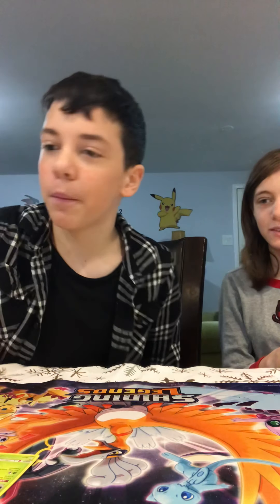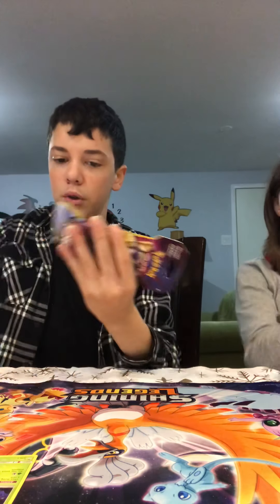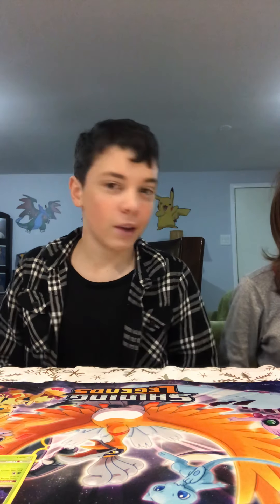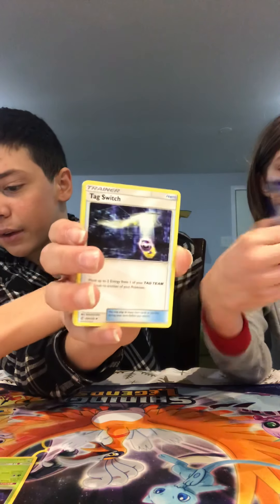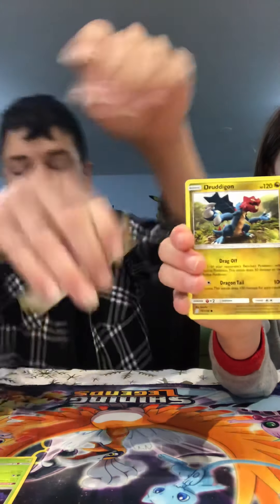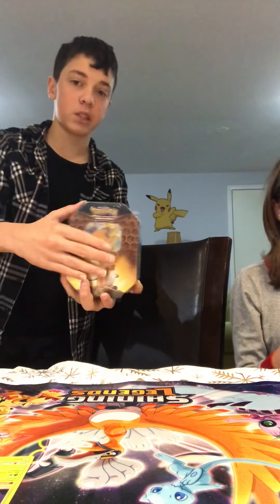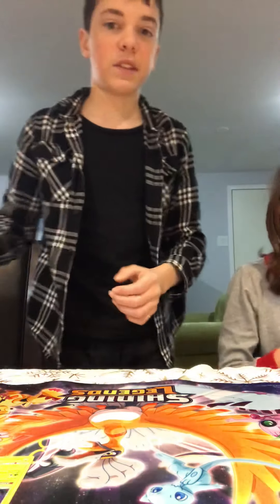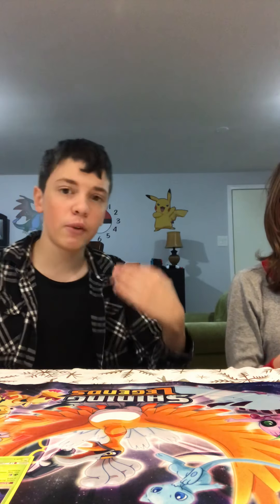Christmas Opening Part 1.2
This is the part that got cut off of the part 1 video.